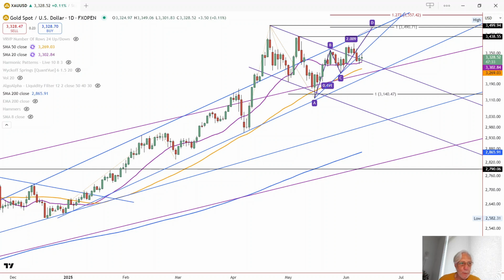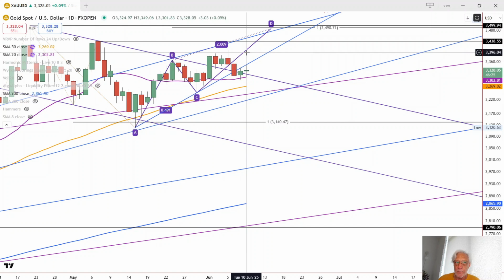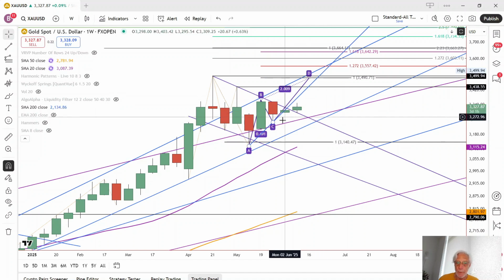XAU/USD Price Forecast Today, Technical Analysis (June 10): Gold Holds Support Zone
A potential breakdown in gold looms as resistance holds and last week's bearish candlestick pattern threatens deeper losses toward the 50-Day moving average.